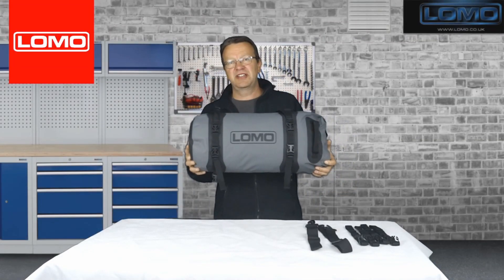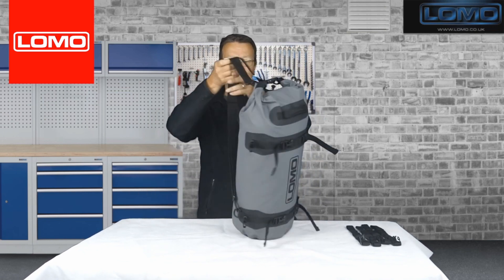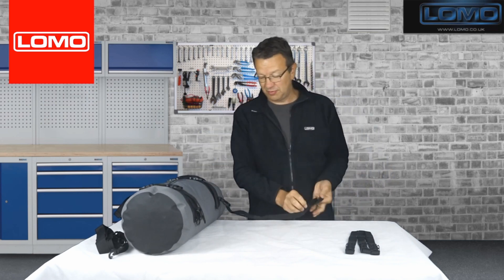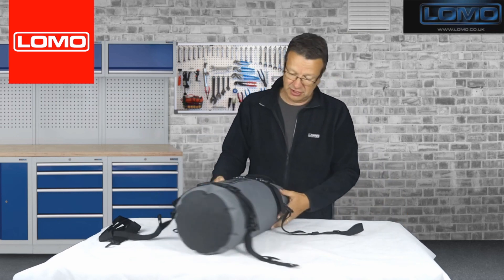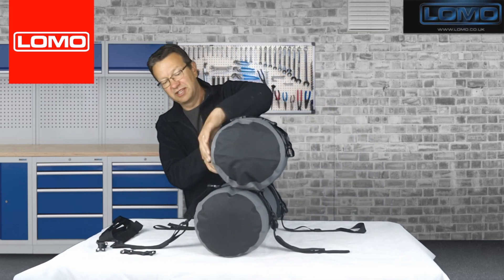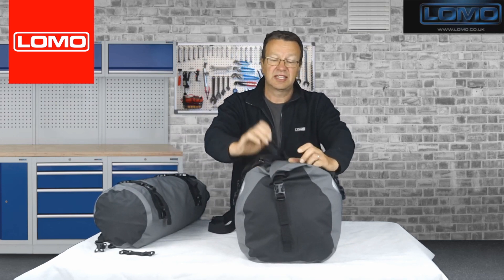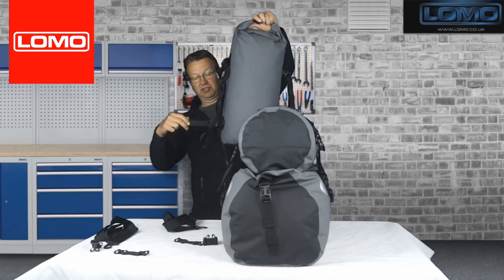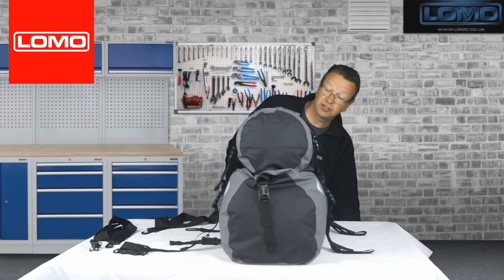25L Vizallo Motorbike Bag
Demonstration of Lomo's 25L Vizallo Motorbike Bag
25L Motorcycle dry bag with straps to secure to your bike. Can be combined with additional Vizallo bags for increasing storage without needing more attachment points on your motorcycle.